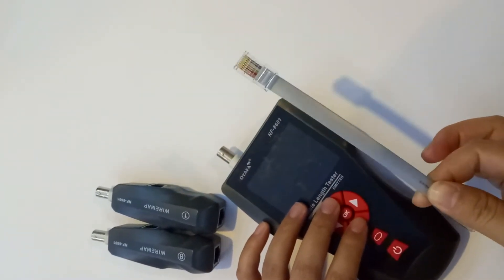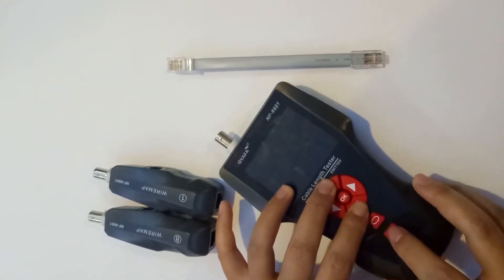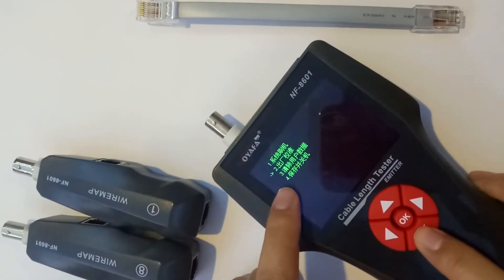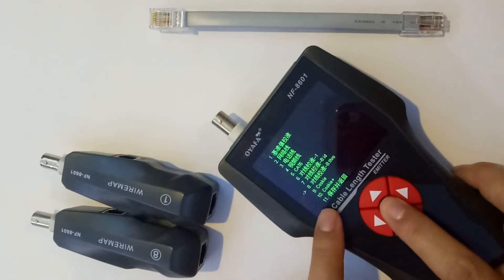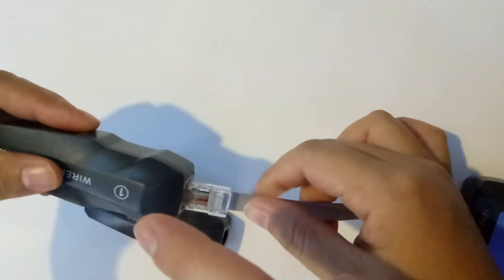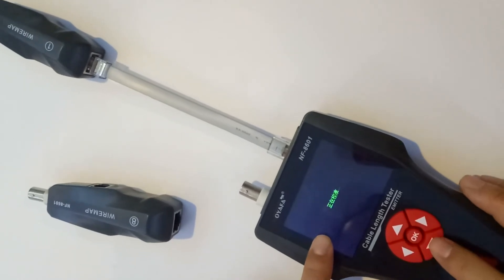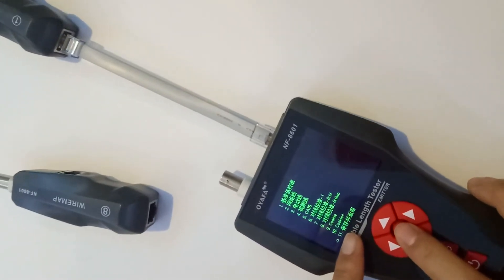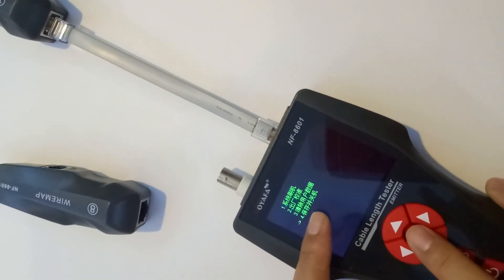VID NF 8601W :How to do when there is a faul in wiremapping cables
If you find the result is a little erro  when testing a good cable ,but the result shows the cable is not OK,maybe you can try to do like the video do.